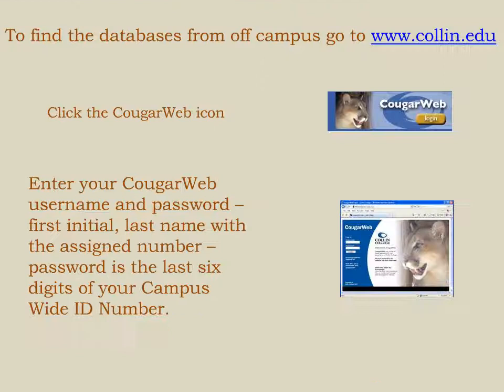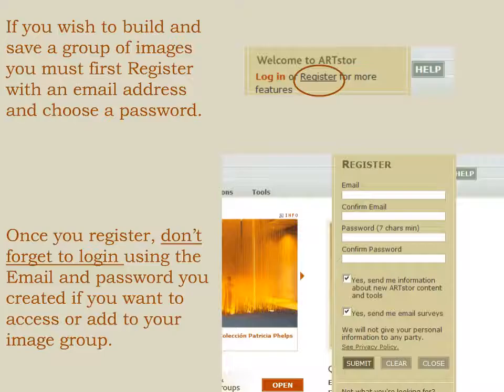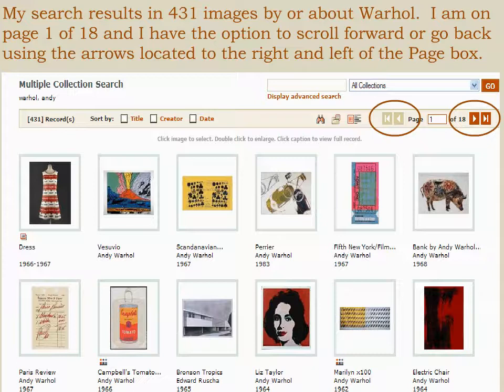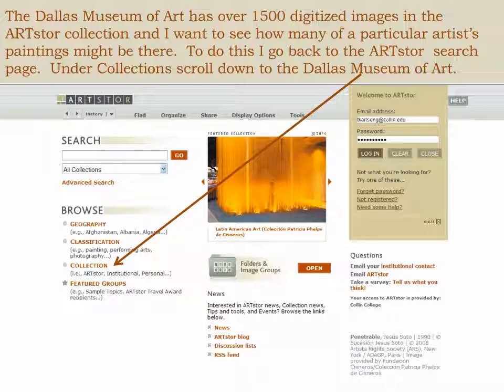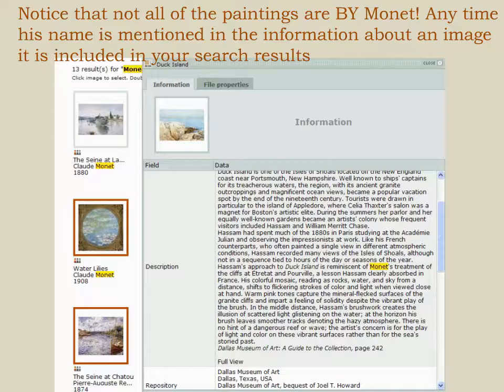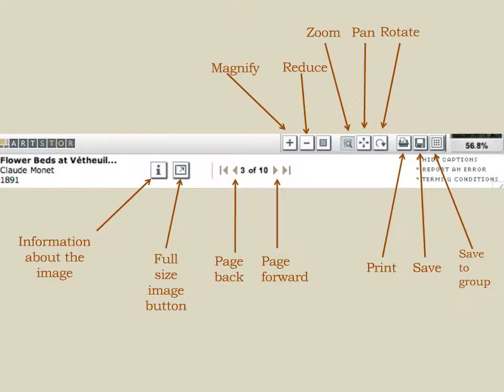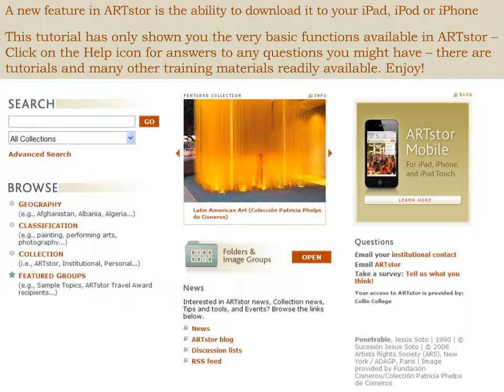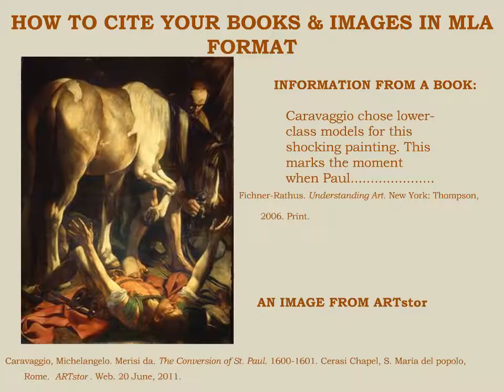ARTstor Tutorial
project description